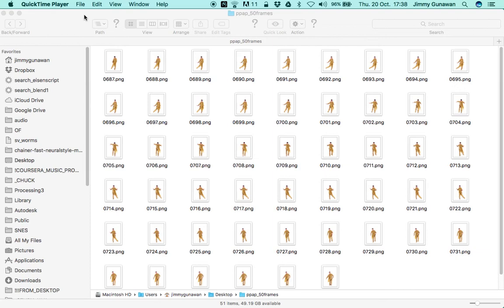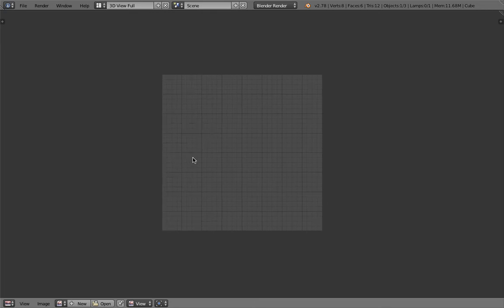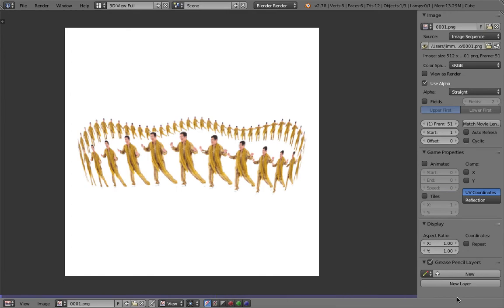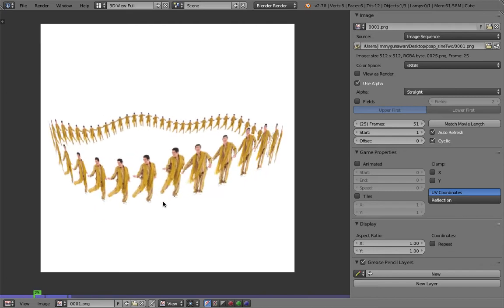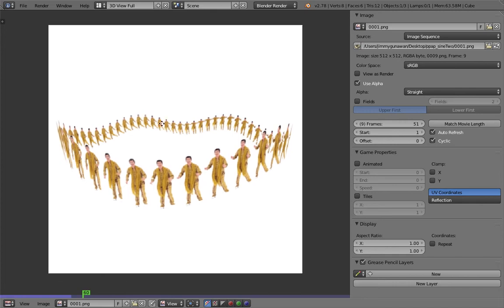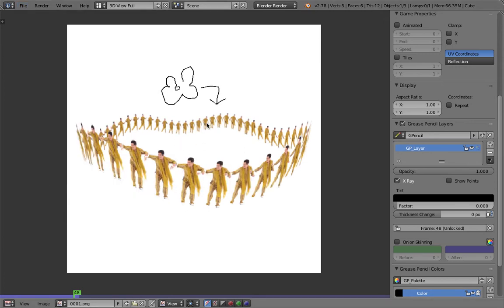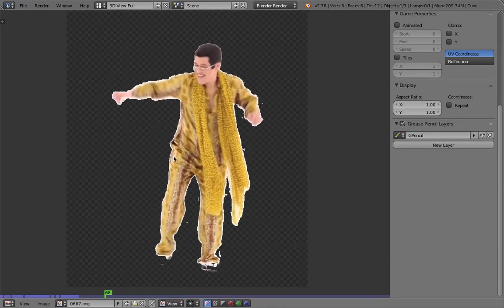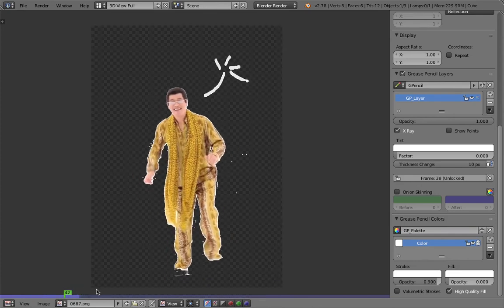BLENDERSUSHI / TIPSTRICK003 Flip Book Animation Viewer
Another quick tips and trick of using Blender for EVERYTHING.

I told all my animator friends that Blender is the first app you need to install on any computer. It's true! You can pretty much use Blender for all kind of things possible.

In this video, I am showing to you how you can use Blender as Animation Flipbook viewer.

The key here is to use Image Editor panel, load some image sequences, enable Cyclic and Auto Refresh and then you are ready to flip animation inside Blender.

Some hotkeys you want to remember:
- A = select all images
- Left and Right Arrow to flip between image sequence
- Alt + A = playback

You can also adjust the FPS animation rate in the Properties panel.